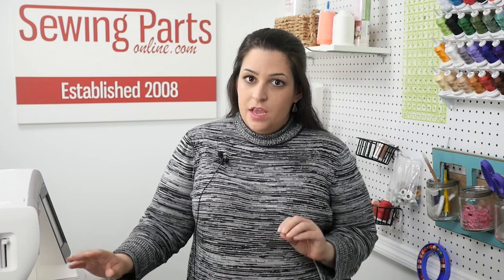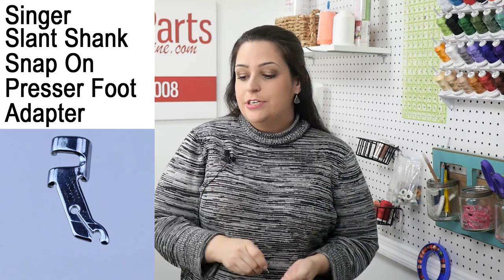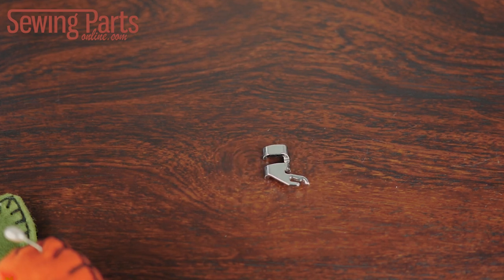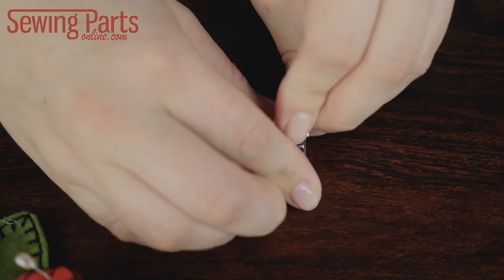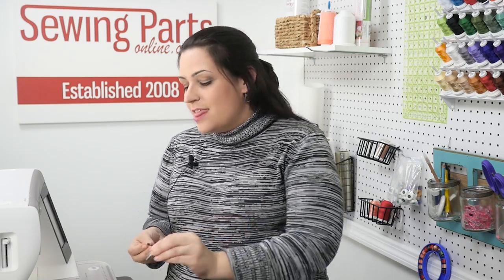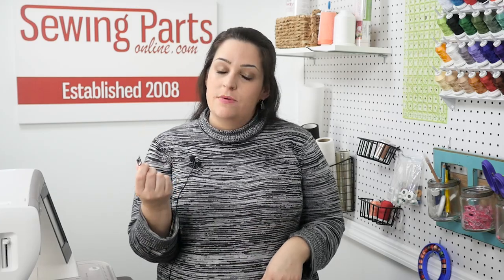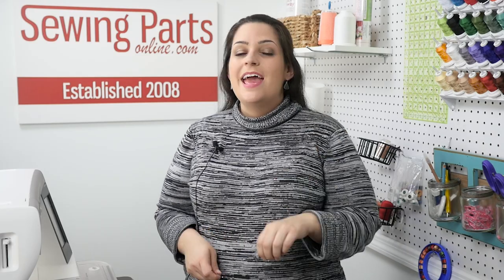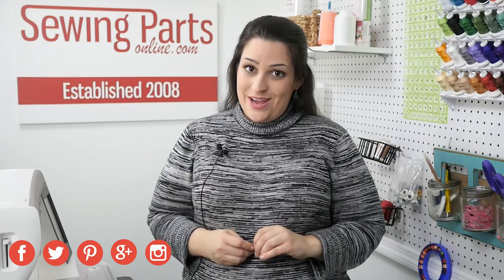Understanding Singer Shanks and Presser Feet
Did you know Singer makes their own proprietary snap on presser feet and snap on adapters? If you have a Singer machine, it can be confusing navigating which foot goes with which shank. In this video, we describe the difference between the Singer "skinny" proprietary feet/adapters and standard snap on feet/adapters.

To see all the parts used in this video use this

If you have any comments or questions, be sure to leave them in the comment section below and be sure to join our sewing community